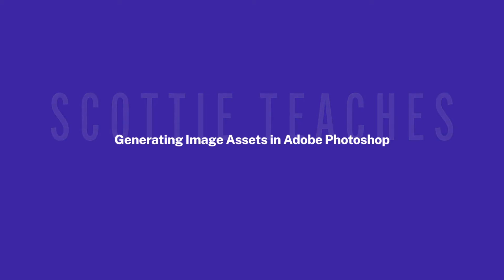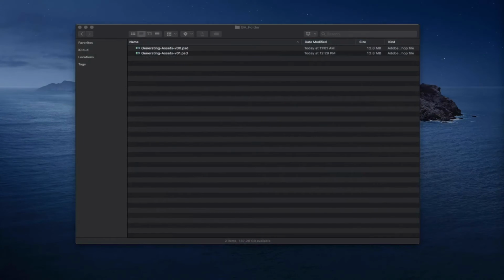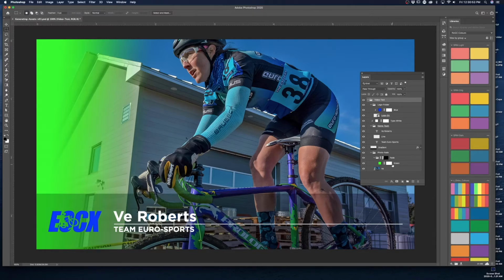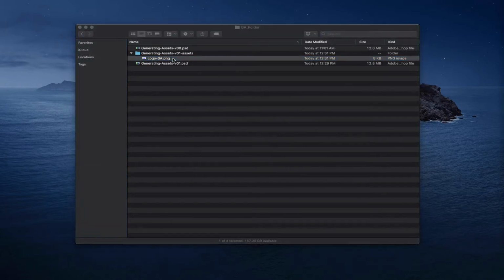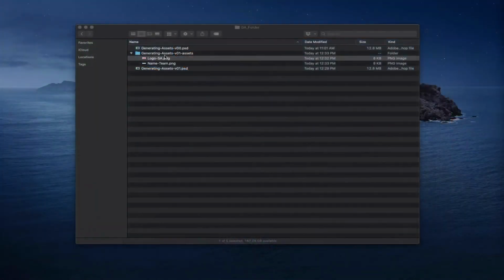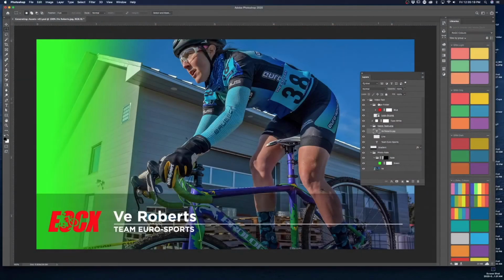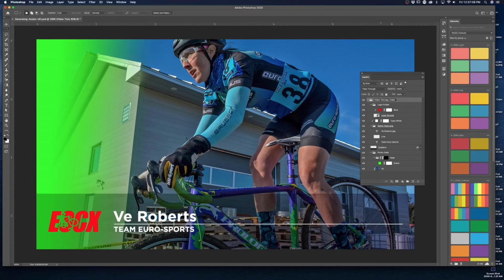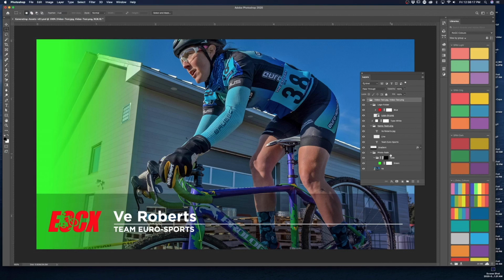Scottie Teaches Adobe Photoshop Generating Image Assets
Showing off a great feature – generating image assets. This allows for more control in making and creating parts of complex graphics as smaller – more manageable images. Create .gif, .jpg and .png files from a single PSD – as well as being able to separate out layers and folders into individual graphics.